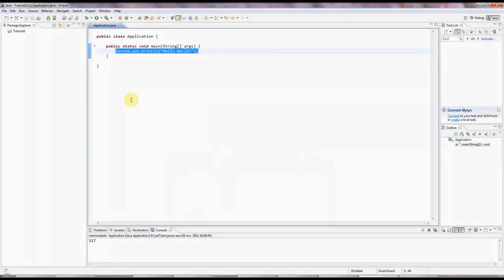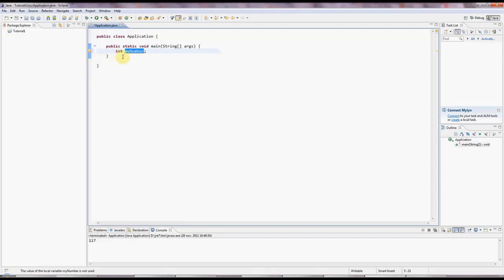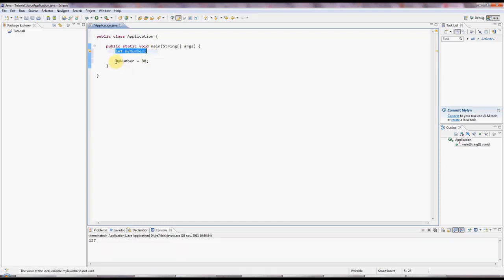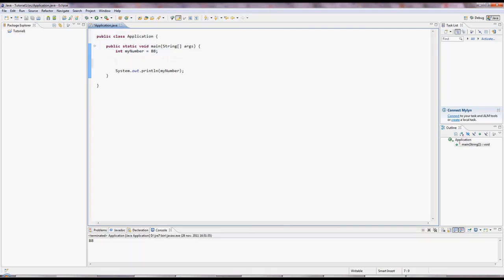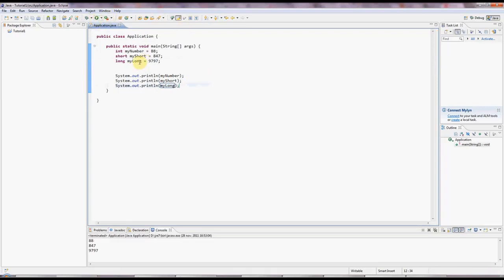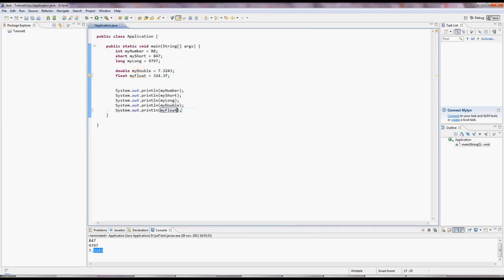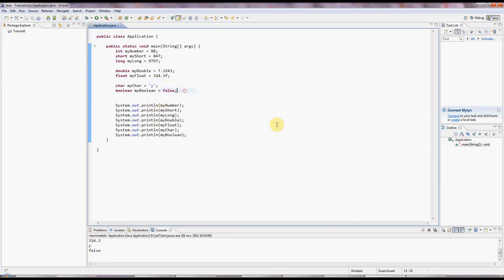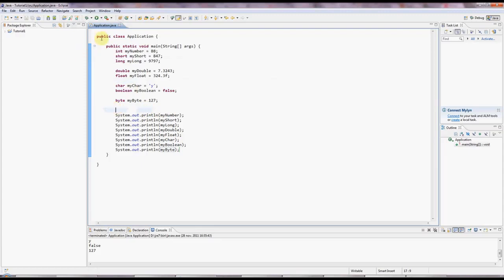6.Java tutorial - Using Variables